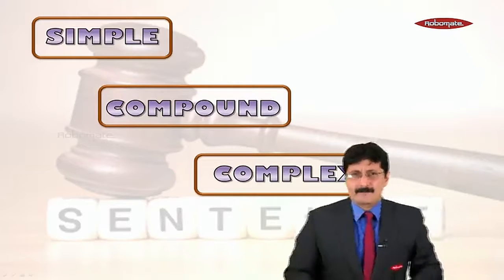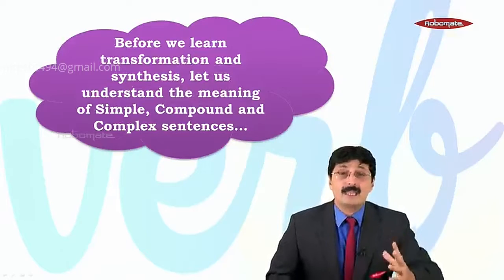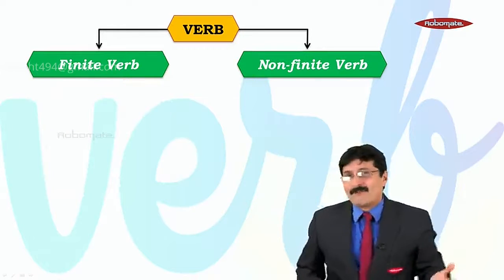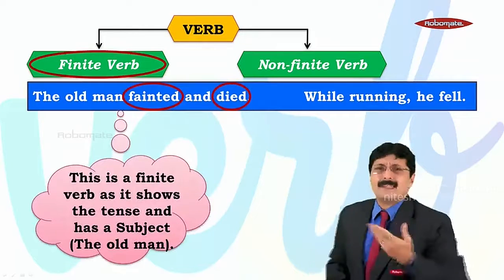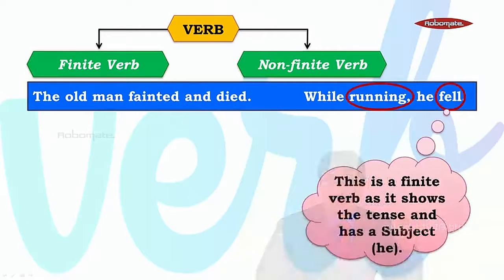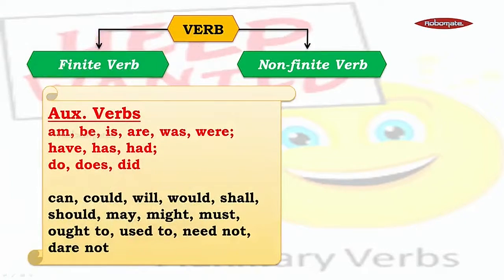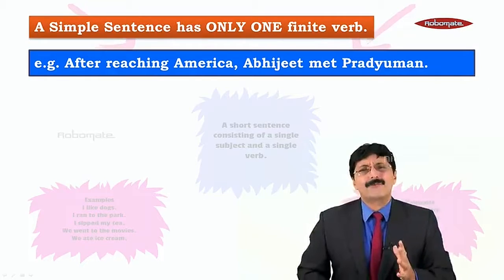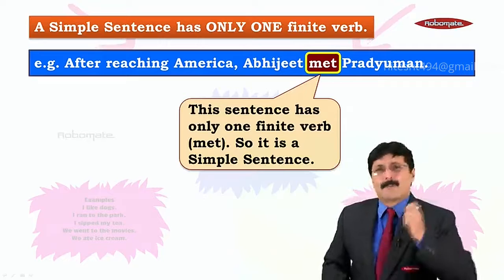SC part 1